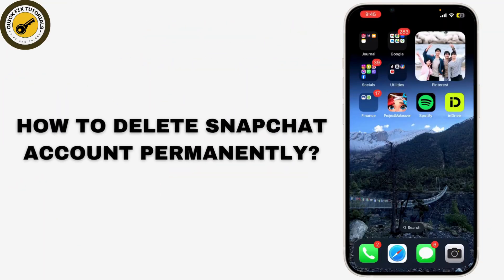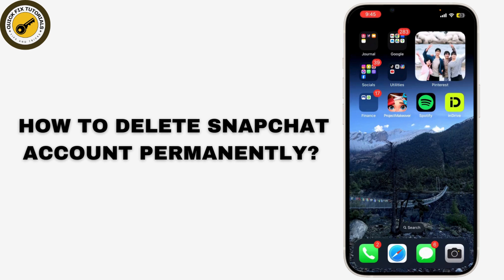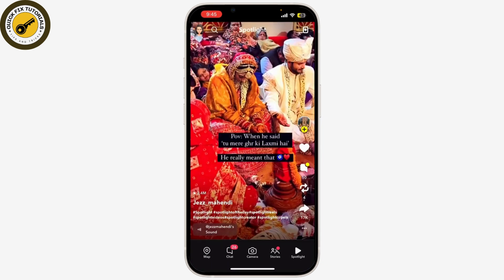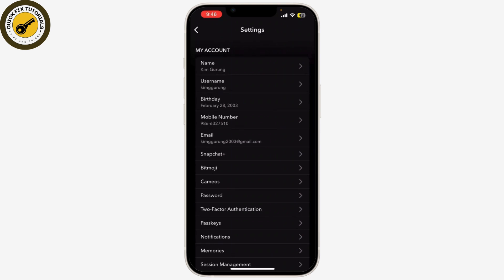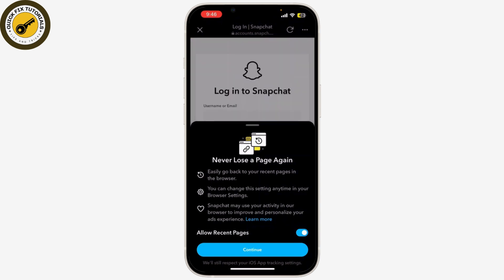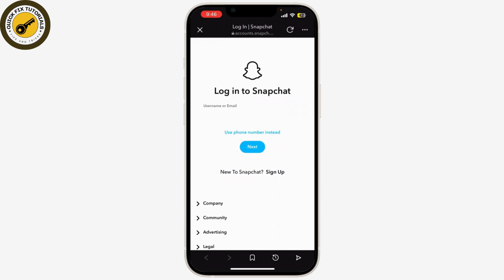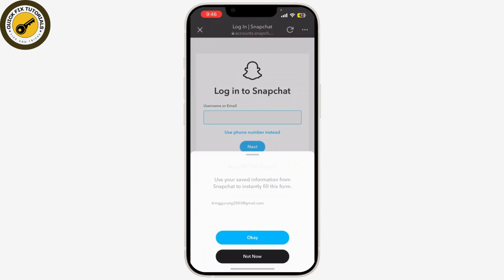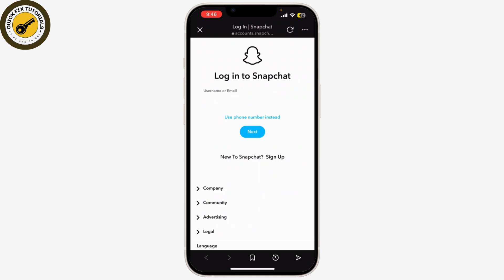How to delete snapchat account permanently in 2024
Quick Tutorial on How to delete snapchat account permanently in 2024. Easily Learn How do I permanently delete Snapchat with the help of this tutorial.

Tired of Snapchat? Want to delete your account permanently? This video shows you the exact steps to delete your Snapchat account completely. @QuickFixTutorials will guide you through the process on both mobile and desktop, ensuring your account is gone for good.

Timestamps:
00:00:00 - Introduction
Learn how to permanently delete your Snapchat account in 2024.

00:00:10 - Open Snapchat App
Open the Snapchat app on your smartphone and go to your profile by tapping on your Bitmoji or profile icon.

00:00:20 - Access Settings
Tap on the gear icon in the top right corner to open the settings menu.

00:00:30 - Navigate to Delete Account
Scroll down to the "Account Actions" section and tap on "Delete Account."

00:00:40 - Confirm Deletion
Snapchat will redirect you to a web page where you need to log in with your username and password to confirm the deletion.

00:00:55 - Re-enter Credentials
After logging in, re-enter your username and password to confirm that you really want to delete your account.

00:01:05 - Account Deactivation Period
Your account will be deactivated for 30 days. During this period, your friends won't be able to contact or interact with you on Snapchat.

00:01:15 - Permanent Deletion
If you do not log back in within 30 days, your account will be permanently deleted.

00:01:20 - Conclusion
You've successfully requested the deletion of your Snapchat account. Remember, you have 30 days to reactivate your account if you change your mind.